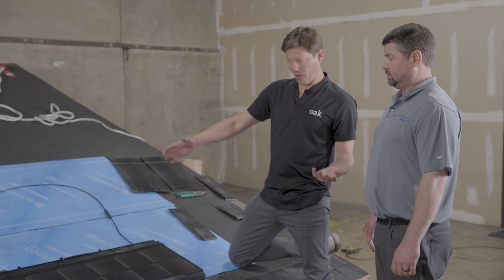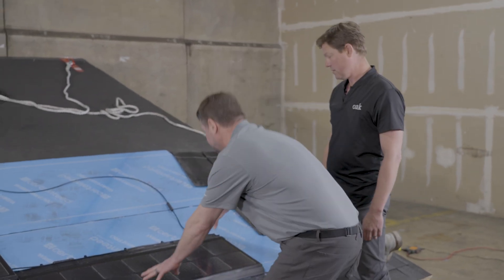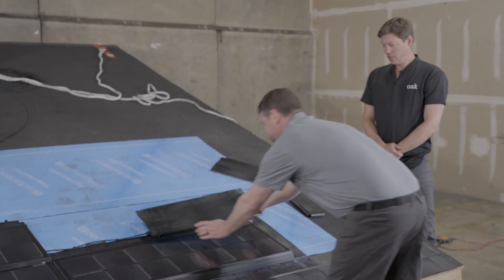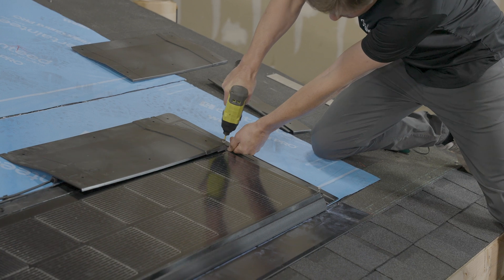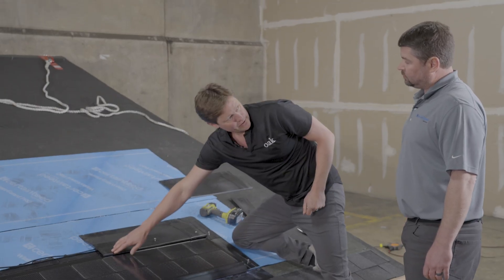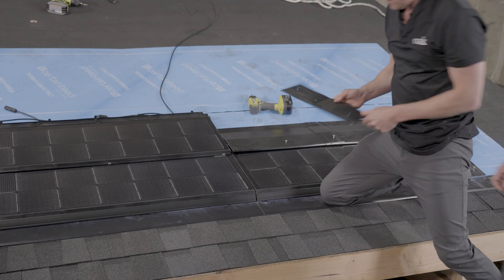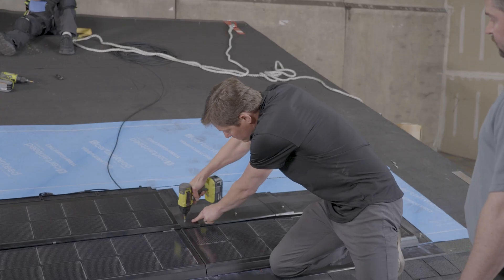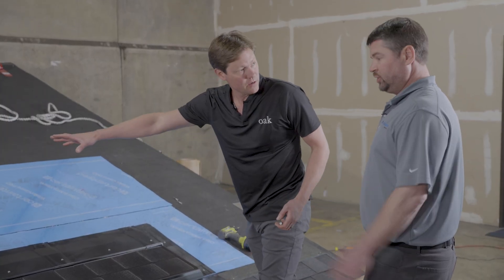Step In Install for Certainteed Solstice® Shingle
Learn how to install a stacked array for Solstice® Shingles. These solar roofing shingles integrate easily with any asphalt shingle roof and offer flexible in array design for different roof configurations. PJ Antonik and John Hardwick walk through the Step In process. When installation is complete, homeowners have a sleek and durable solar roofing solution that starts reducing energy costs on day one and ultimately is a roof that pays for itself.